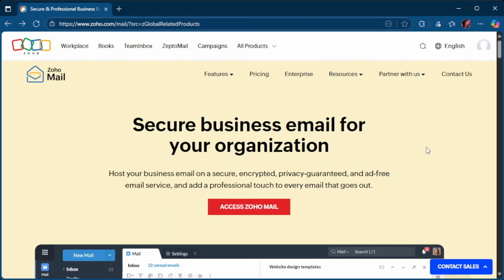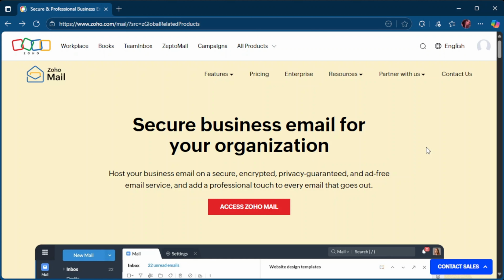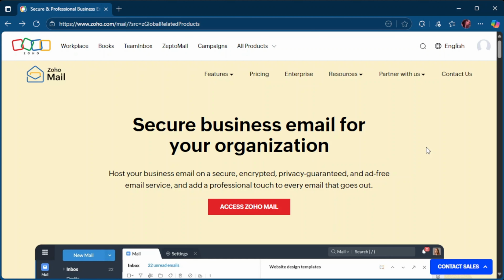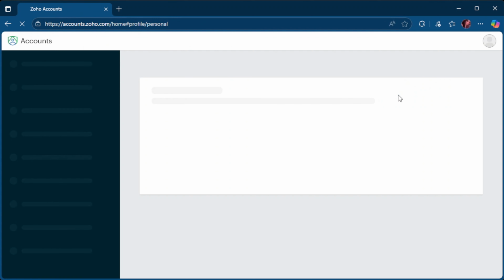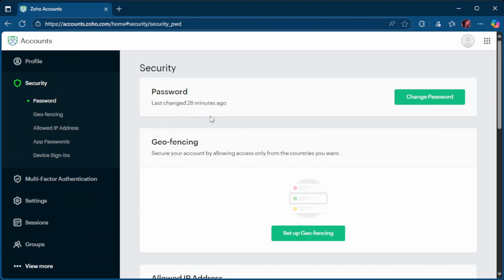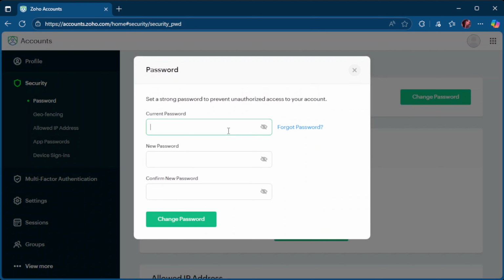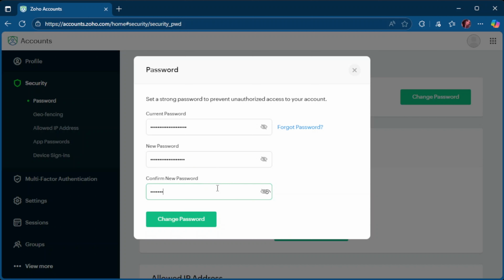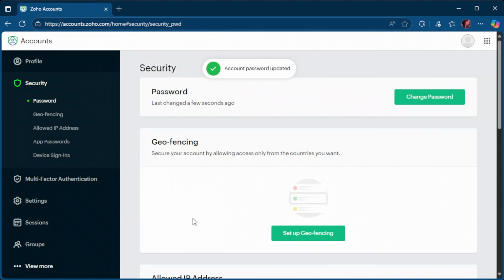How To Change Password On Zoho Mail (Full 2025 Guide)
Forgot your Zoho Mail password or simply want to update it for better security? In this video, I’ll show you how to change your password on Zoho Mail in just a few easy steps. You’ll learn how to access your account settings, create a strong and secure password, and ensure your account stays protected. Whether you’re using Zoho Mail for personal use, school, or business, this quick tutorial will help you update your login details without stress. Perfect for beginners and non-techy users who just want a simple guide.